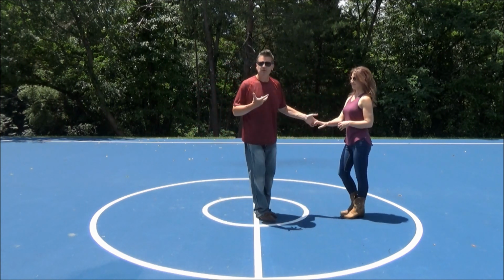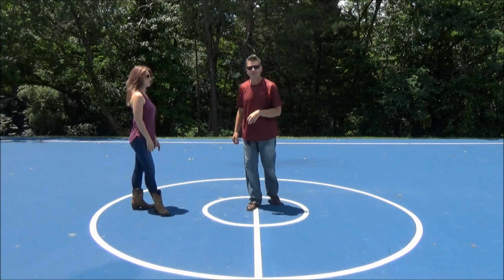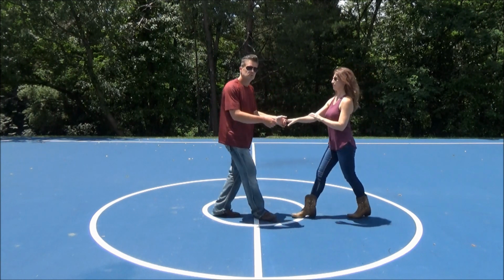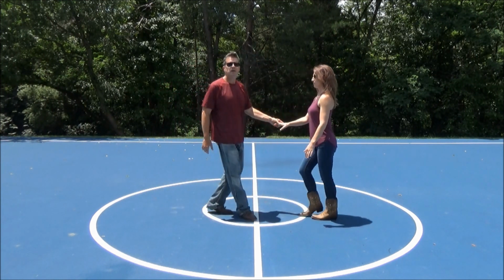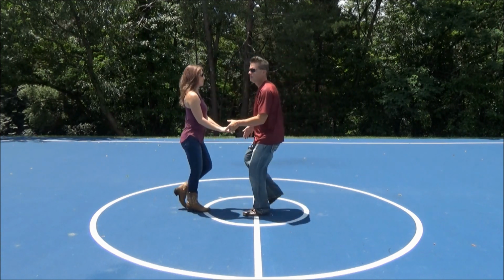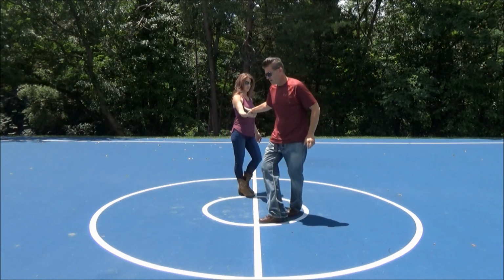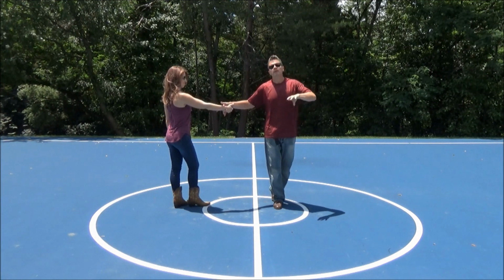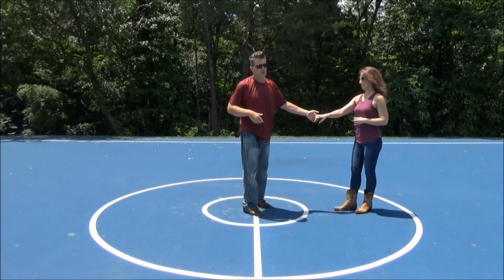Impress HER By Learning This Amazing Dance Move! - West Coast Swing - Hook & Lead Her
Yes, if YOU learn this amazing Dance Move, you'll not only impress HER but you impress everyone on the dance floor!  So you say you can't dance?  Problem solved!  We will turn you into a dancer! Today could be your first step on your journey so are you ready to take that first step?   :) Stephanie and I have broken down this Sequence you can watch this video and practice it at your own pace.  Have a great day and Keep Dancing!

If YOU like this Video Tutorial then please go back and checkout my past Video Postings!  There's over 600 Different Dance Sequences to choose from!